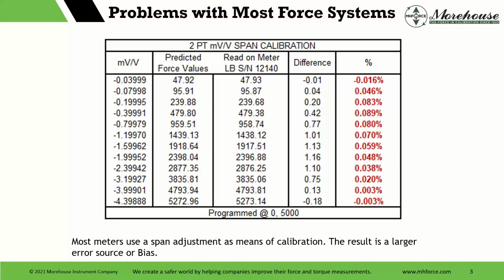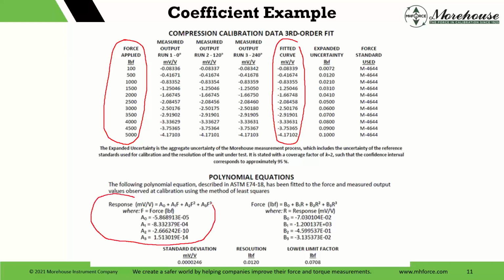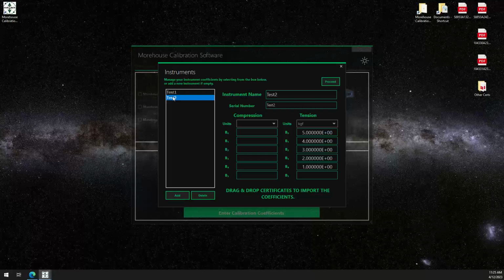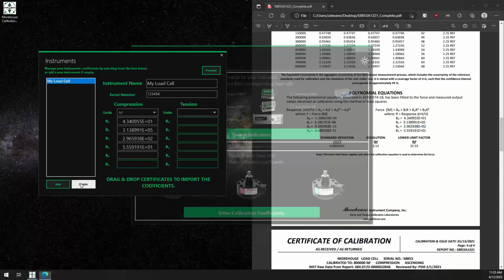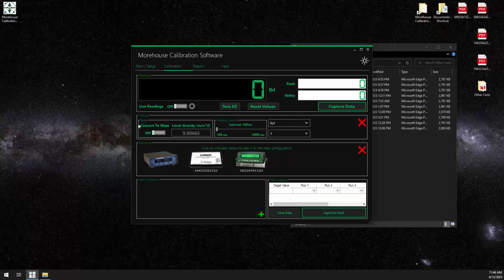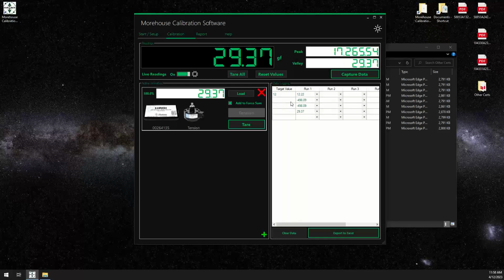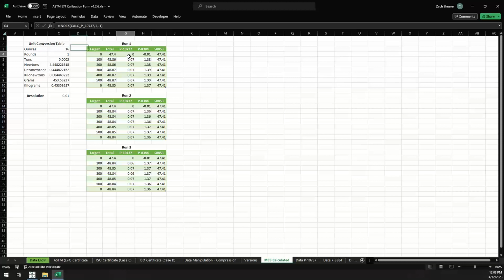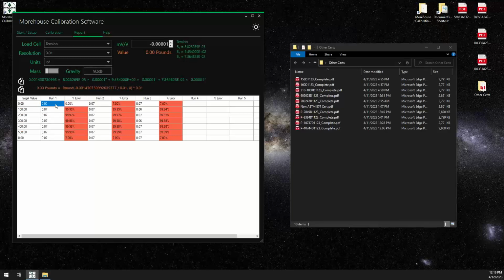Morehouse Calibration Software New Release Webinar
In this new version, you will see: an overhaul of the user interface for a better user experience, dark mode via sun/moon icon, collapsible calibration settings and additional indicator panes which allows more than 7 digits to be displayed, and much more!

Start using the latest Morehouse calibration software today!

We create a safer world by helping companies improve their force safety and torque measurements.